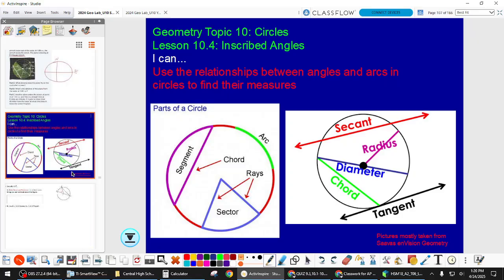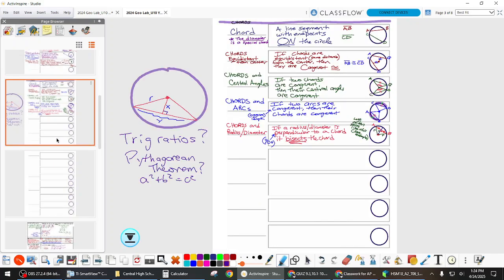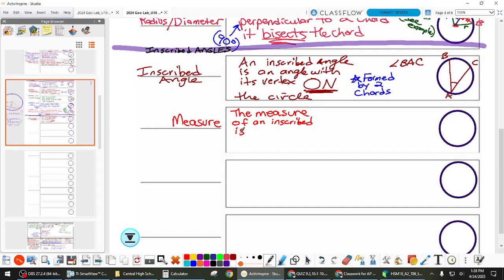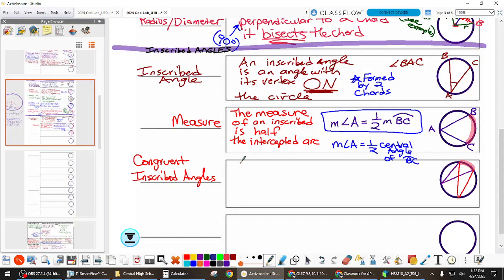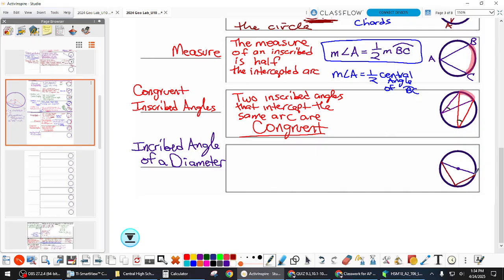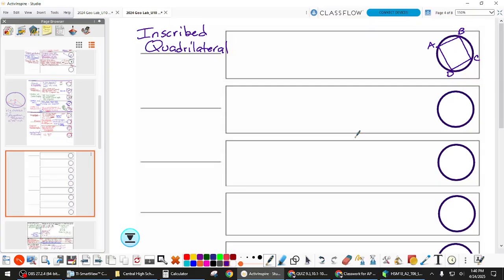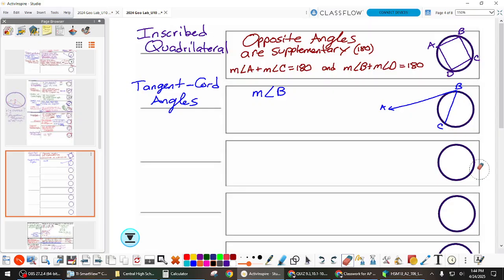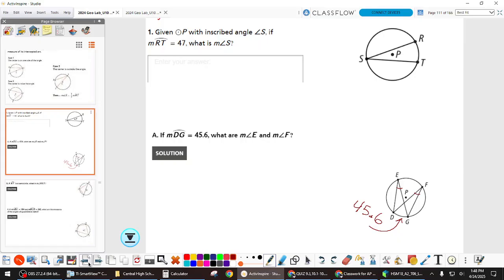4,24 Geo Lab Inscribed Angles